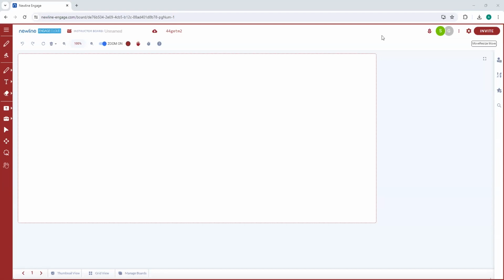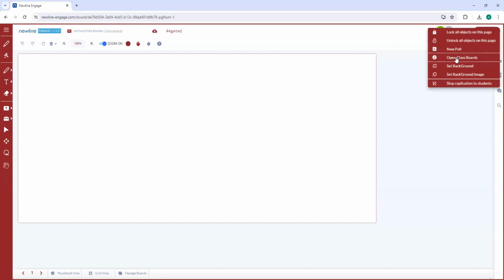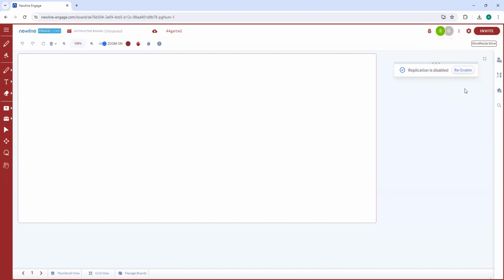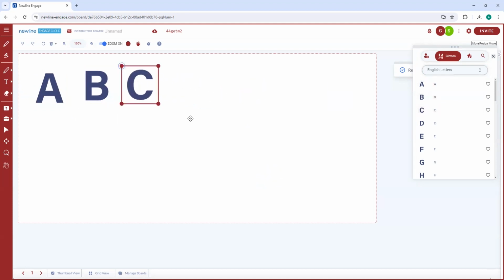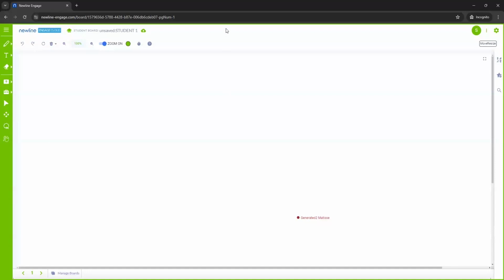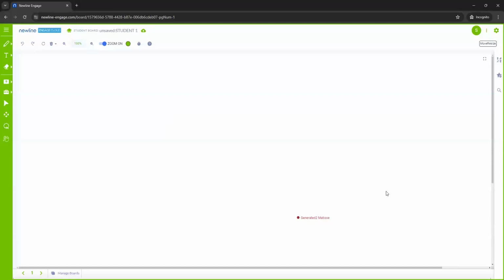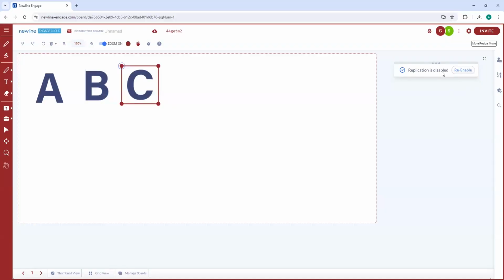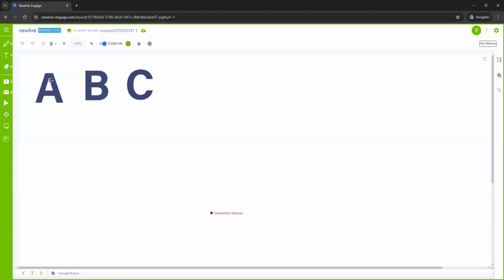Newline Engage Cloud: Toggle Replication for Student Boards